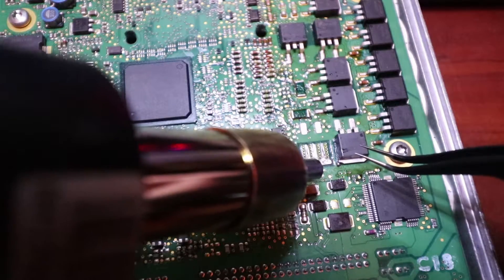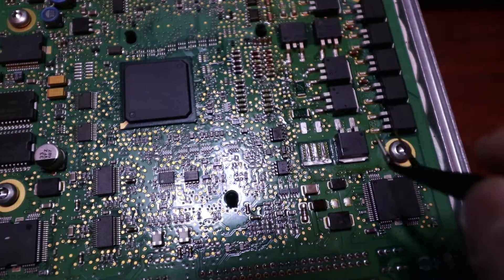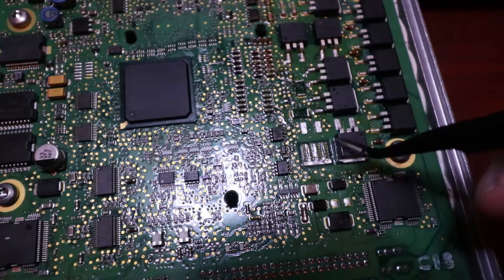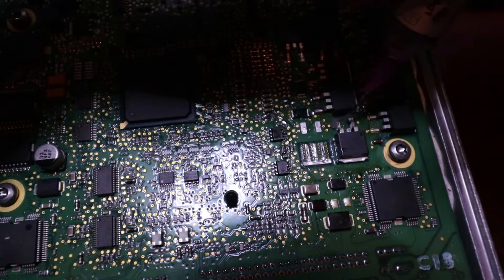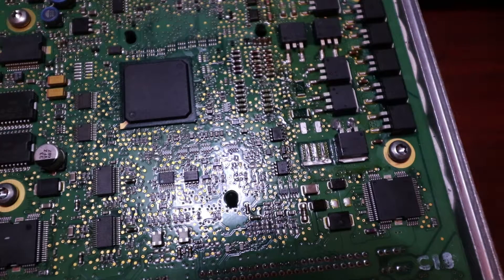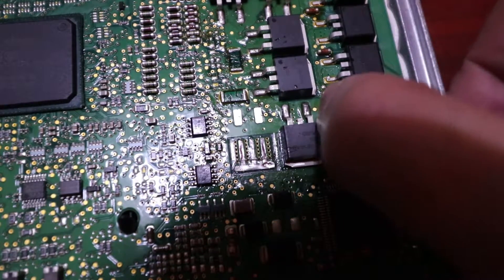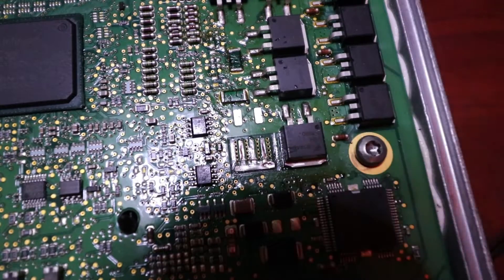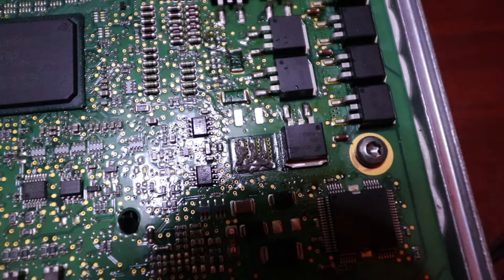BMW DME Injector Mosfet Replacement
Replacing the mosfets using a hot air rework station. This is a common problem with the n54 dme, where the mosfet gets stuck in the "on" position. This problem will cause misfire in either bank. You may need to replace ignition coils as well. MSD80 fault codes 30BA 30BB

Rework Station: AOYUE 98A+
Mosfets: FDB14N30TM
Solder Paste: SRA Low Temp
Alcohol Cleaner
Lav Mic